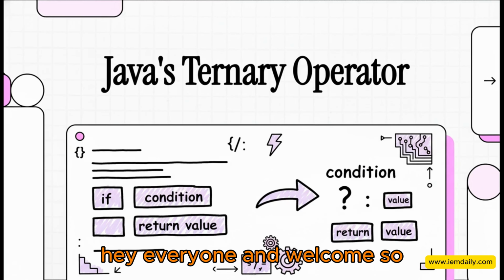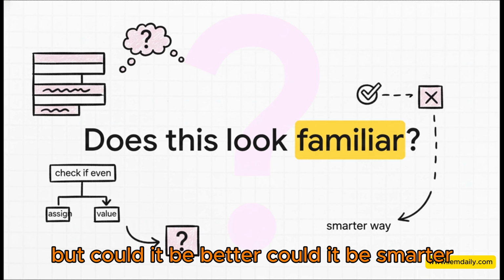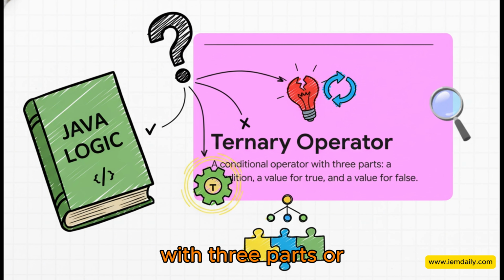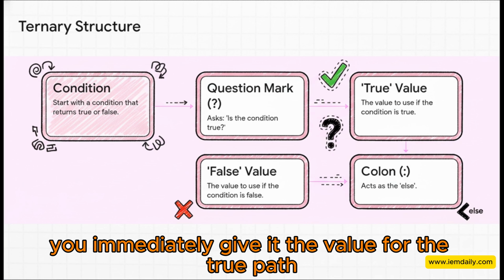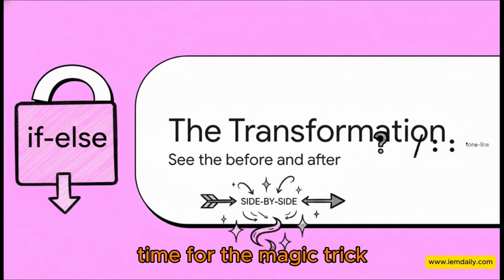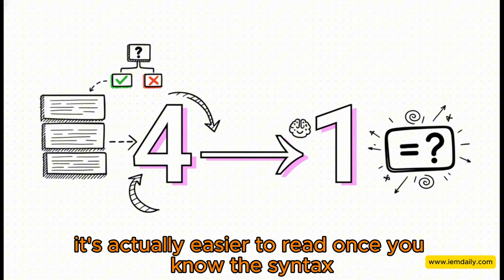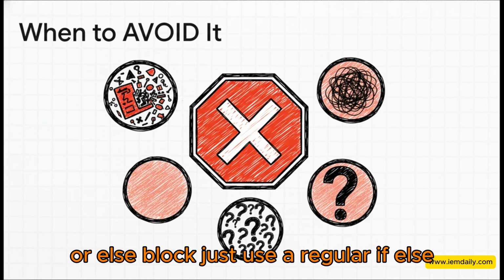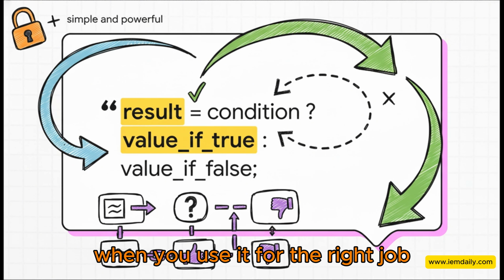16. How to Use the Java Ternary Operator (Syntax & Examples)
Want to write cleaner, smarter Java code? In this video, we break down one of the best shortcuts in Java: the Ternary Operator. Learn how to take a clunky, four-line if-else block and squash it down into a single, elegant line of code.
We cover exactly how this operator works, acting as a specialized, compact version of a standard conditional statement. You will learn the specific syntax using the Question Mark (?) and Colon (:) to create a logical fork in the road for your data.
What you’ll learn in this lecture:
• ✅ The Magic Trick: Converting verbose if-else statements into one-liners.
• ✅ The Syntax: Understanding Condition ? True Value : False Value.
• ✅ Best Practices: When to use it for simple assignments and why you should avoid "nesting" ternary operators to keep your code readable.
Key Takeaway: The ternary operator is perfect for simple value assignments where you need a result based on a condition, but remember—clarity is king!.